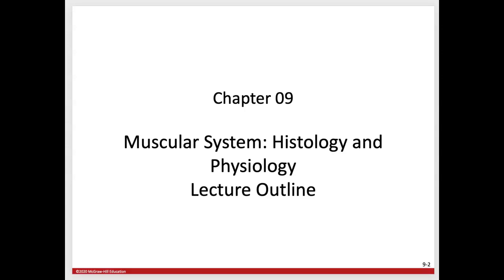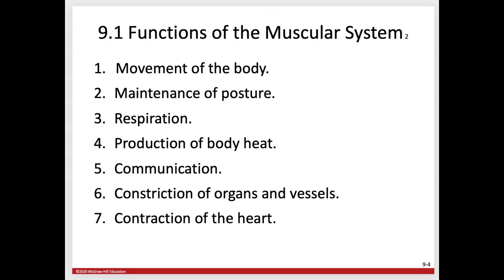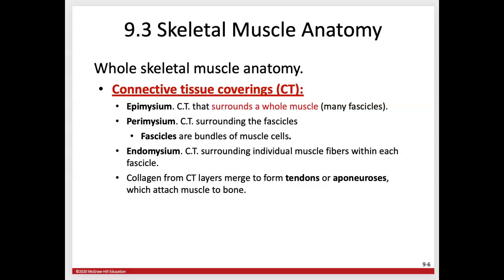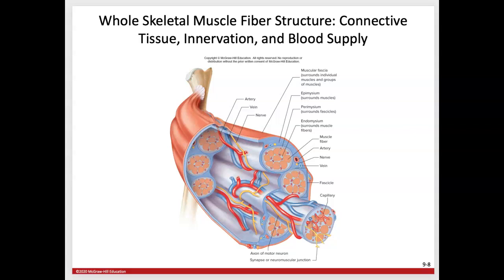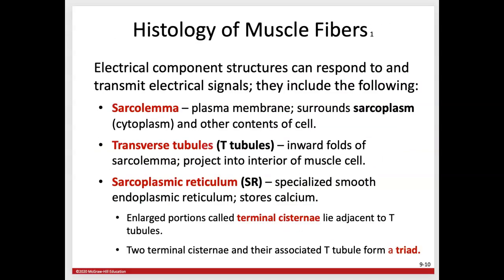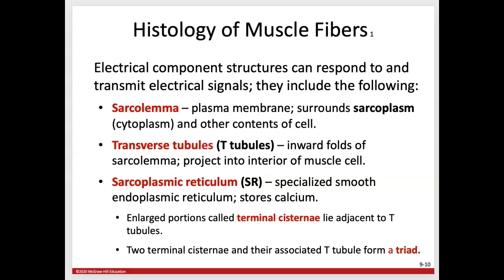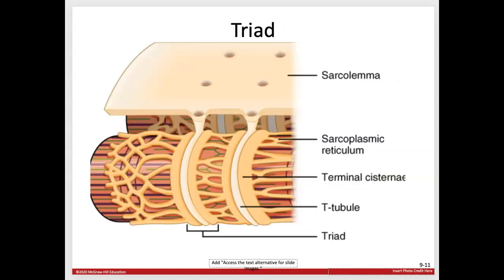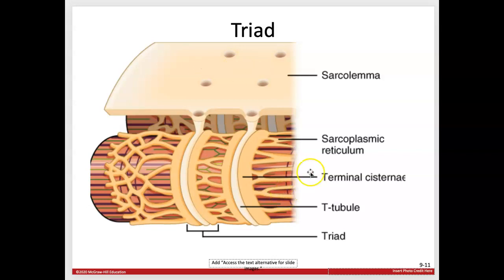BIO120 Chapter 9 part 1 (MH12)